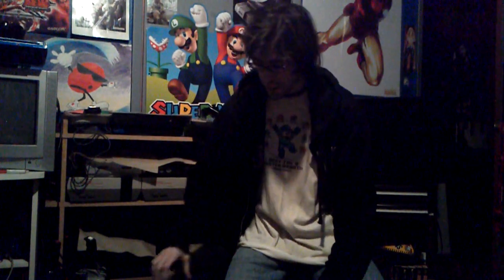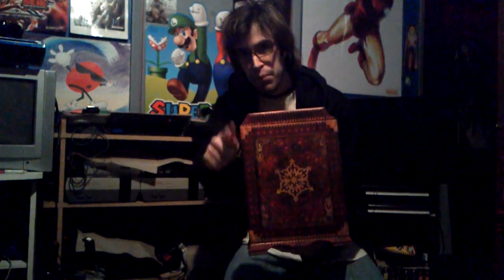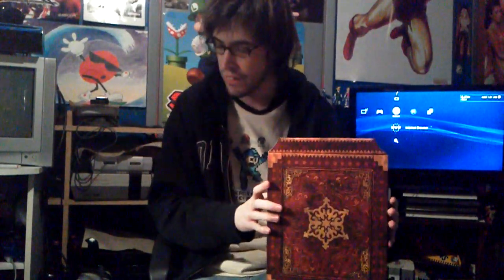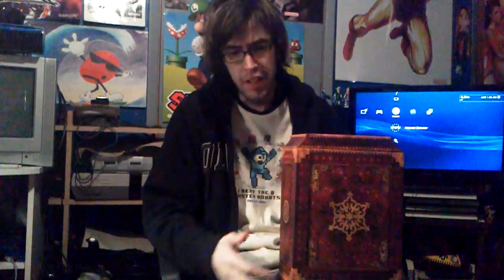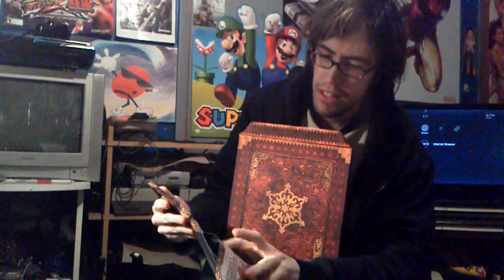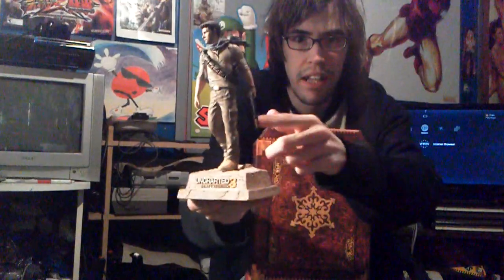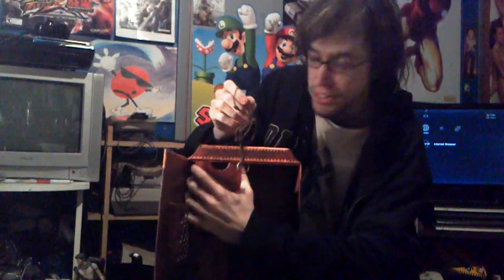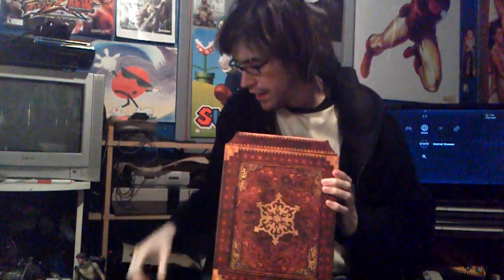UNCHARTED 3 Special Edition Boxing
Today kyle shows us a collector's edition of a game in the series he considers one of the finest out there right now...